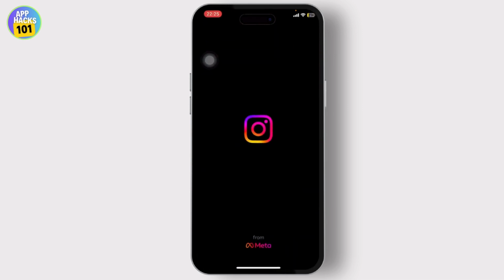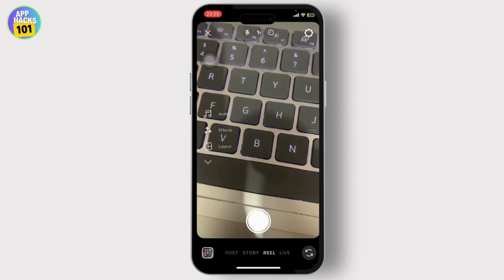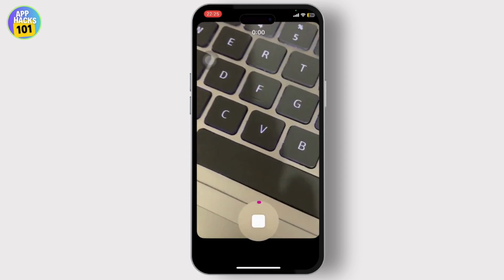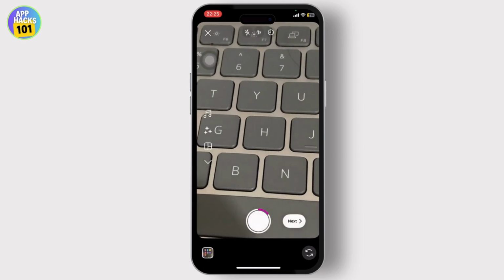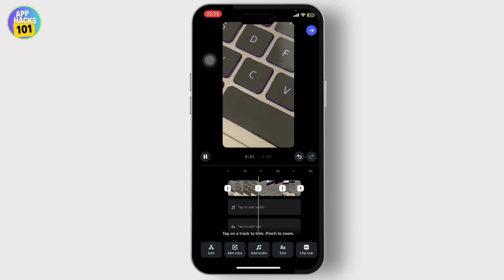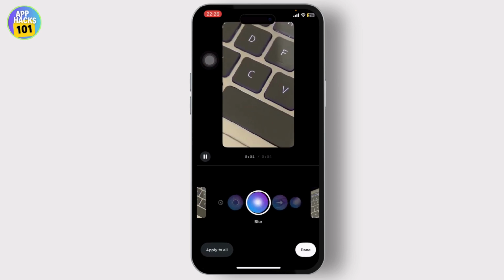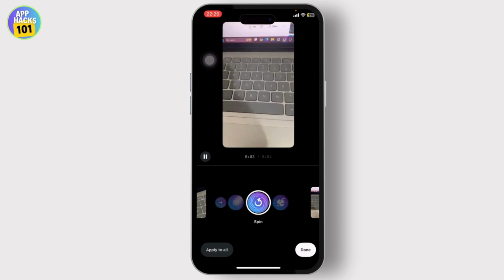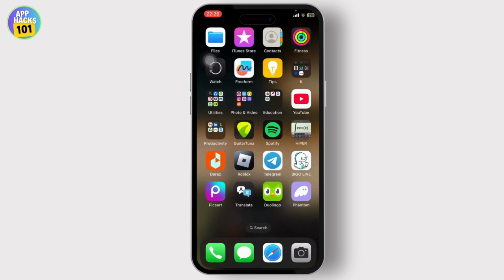How to Add Transitions to Instagram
Learn how to add transitions to Instagram in this comprehensive tutorial! Whether you're looking to enhance your Instagram Reels or simply want to make your videos more engaging, this step-by-step guide has got you covered.

In this video, you'll discover how to do transitions on Instagram Reels and effectively use various techniques to create smooth and eye-catching effects. We’ll also go over tips on how to make transitions seamless in your posts.

0:20 Step 1: Accessing Instagram Reels
0:45 Step 2: Adding Transitions
1:15 Step 3: Finalizing Your Video